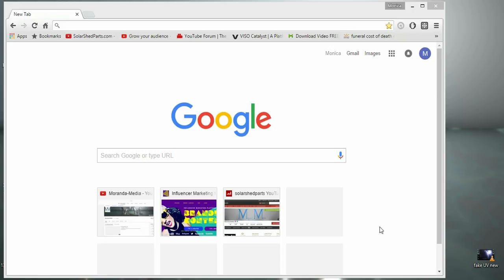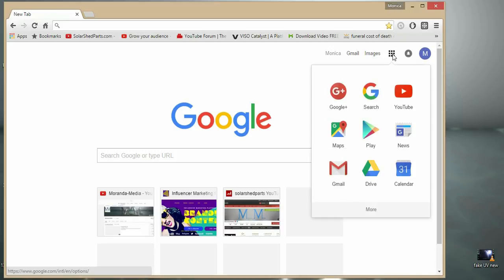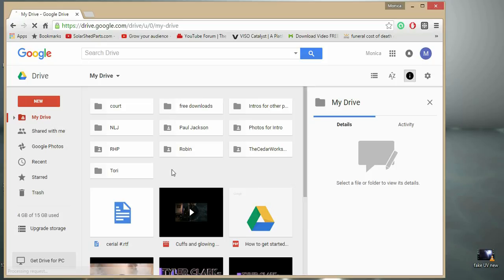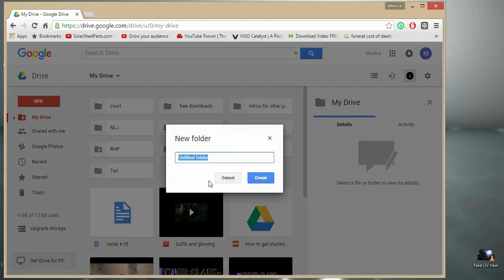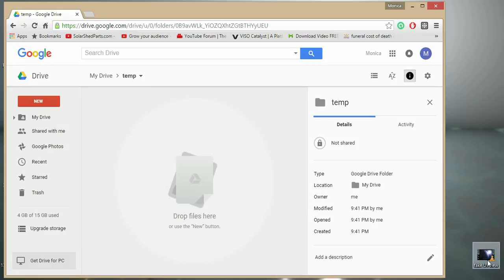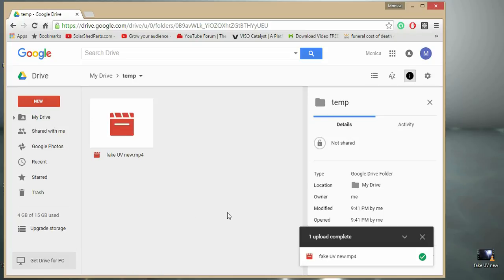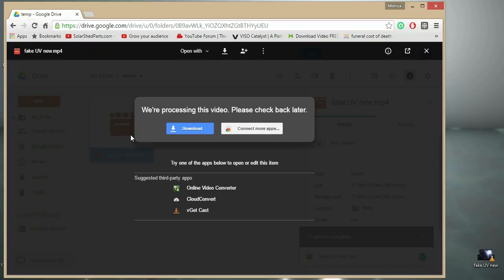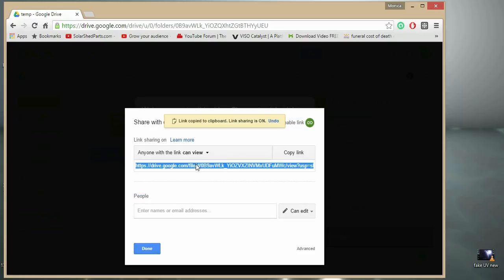How To Upload a file or video to Google Drive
this is a quick video for people to see how fast it can be to upload files to google drive to share with other people because the files are too big to email. if you have any questions or comments please list them below :D